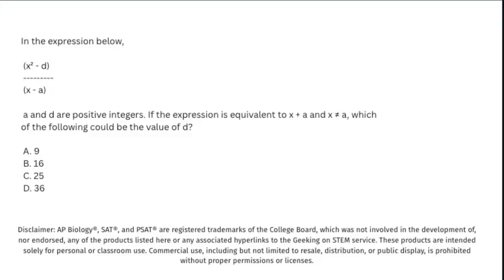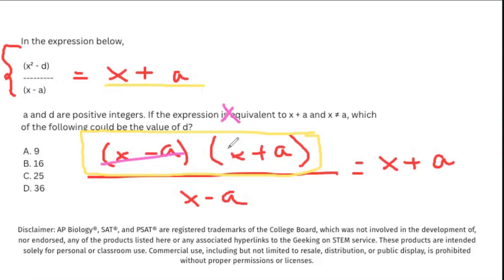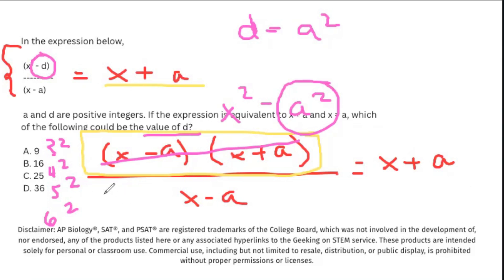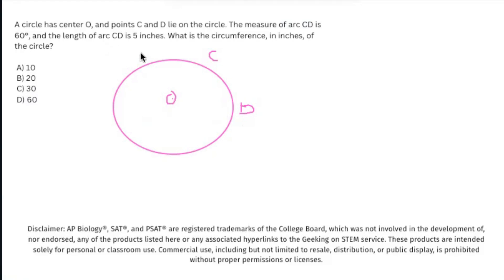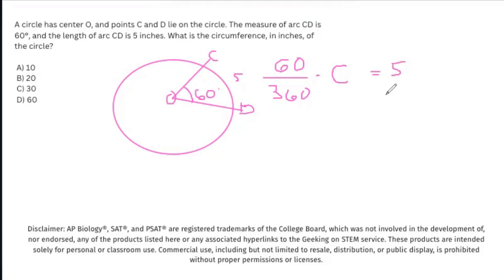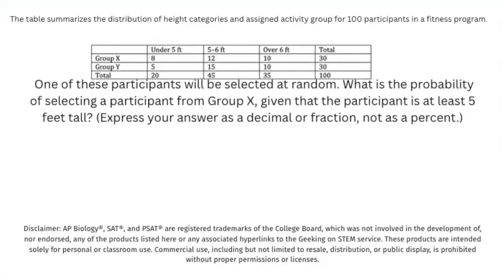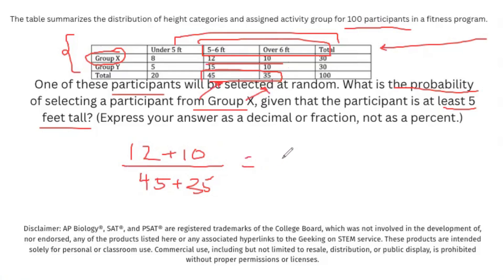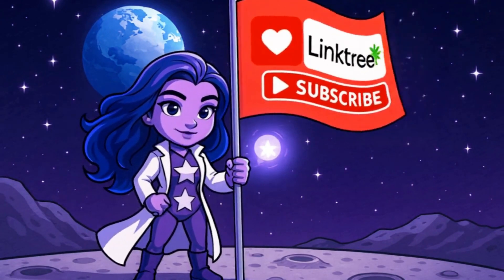August 2025 SAT Predictions Revealed With 3 Problems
Get ready for the August 2025 SAT! In this video, we'll dive into what you can expect on the test, including any changes or updates to the format, question types, and more. Whether you're a student preparing for the exam or a teacher looking for resources to help your students succeed, this video has got you covered. Stay ahead of the curve and find out what will happen on the August 2025 SAT.

TIMESTAMPS
0:00 Problem 1
4:15 Problem 2
7:13 Problem 3